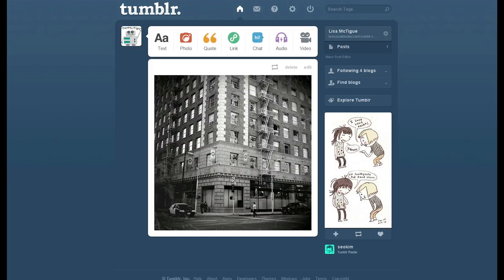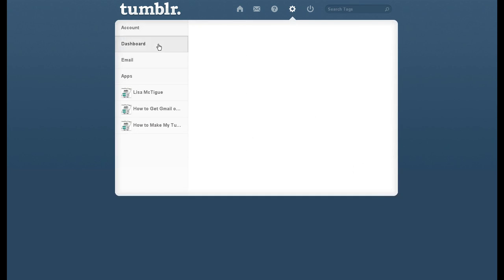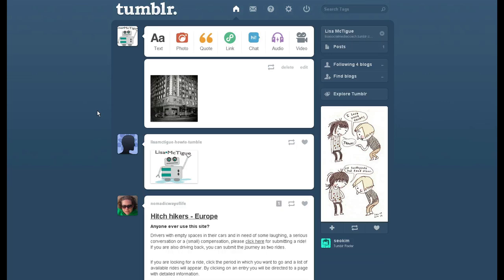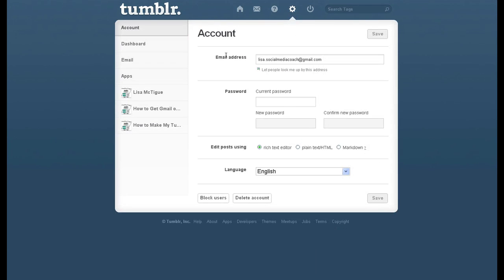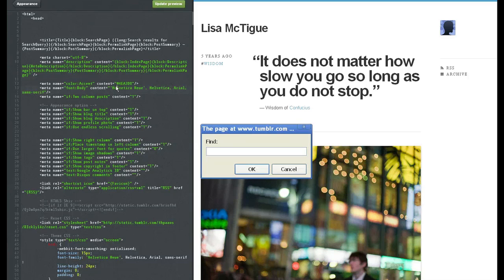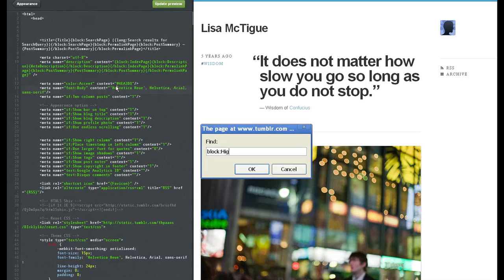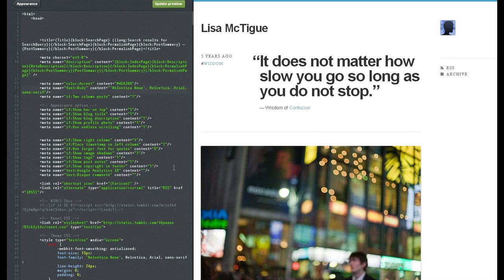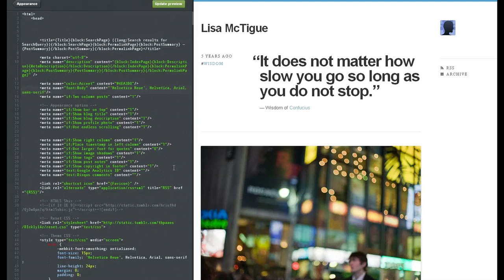How to Disable High Resolution in Tumblr : Tumblr 101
Disabling high resolution in Tumblr is something you can do to prevent large photos from displaying improperly on older equipment. Disable high resolution photos in Tumblr with help from an Internet marketing consultant in this free video clip.

Expert: Lisa McTigue
Bio: Lisa McTigue is an Internet marketing consultant, coach, author, speaker, geek, and introvert with over 15 years of experience in media and technology.

Series Description: Tumblr is a very popular online service that allows you to carve out your own personalized corner of the Internet. Get tips on using Tumblr to its fullest potential with help from an Internet marketing consultant in this free video series.